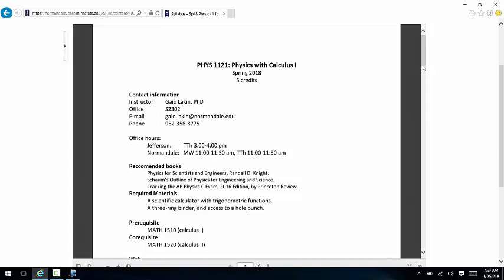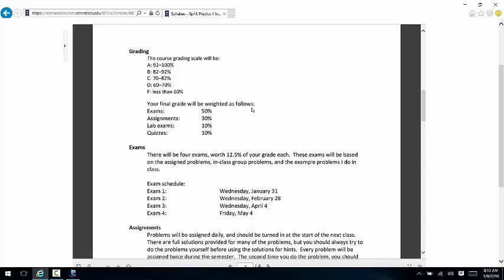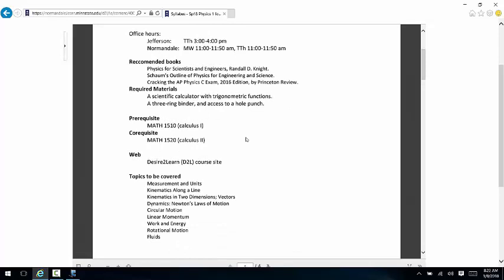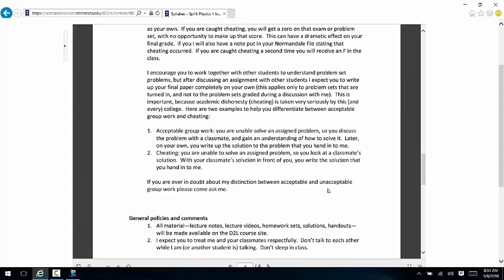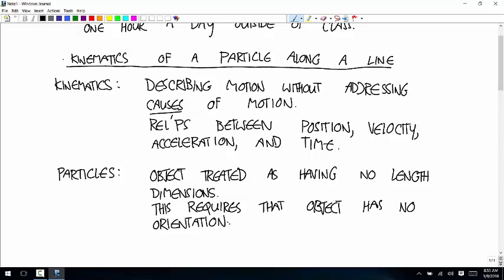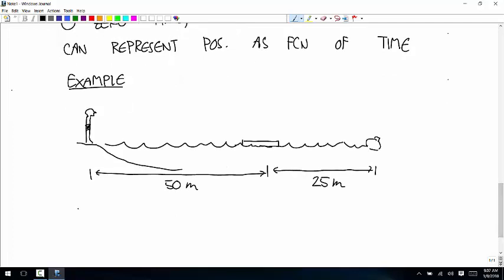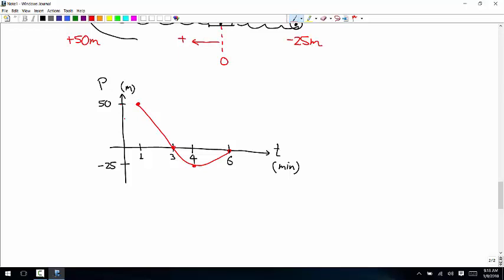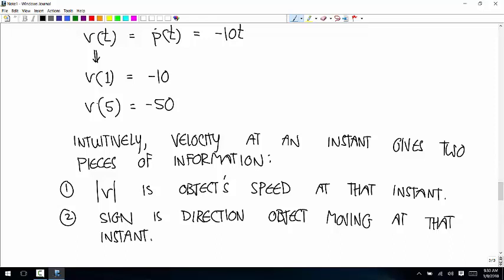Monday, 1/8/2018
Description